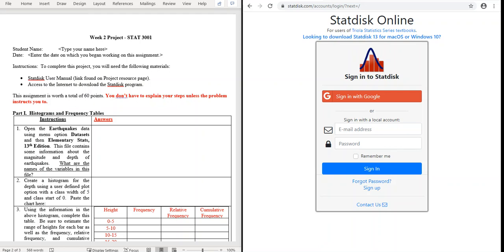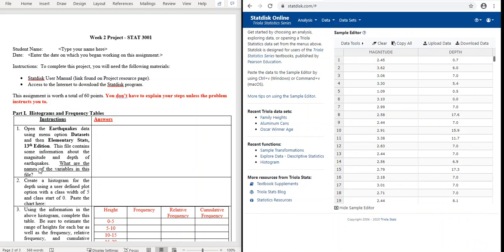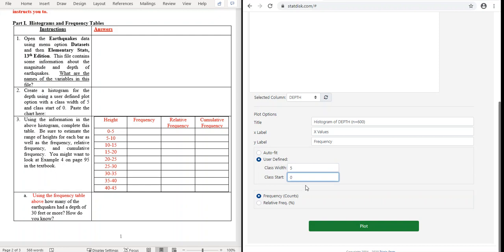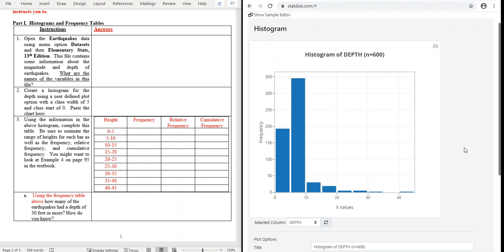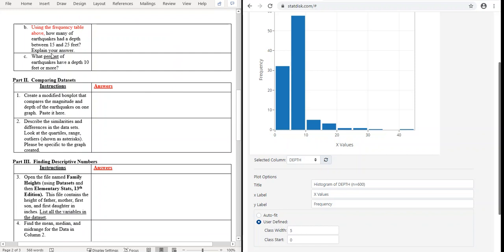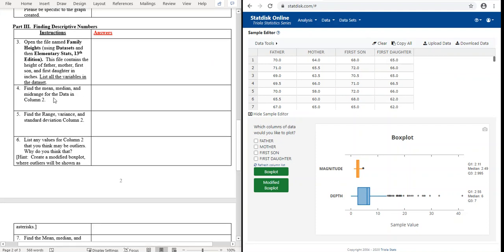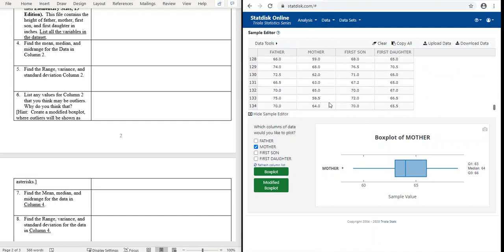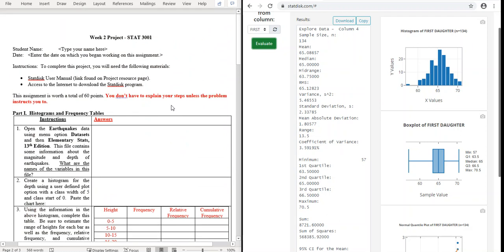Project 2 Using Online Version of Statdisk